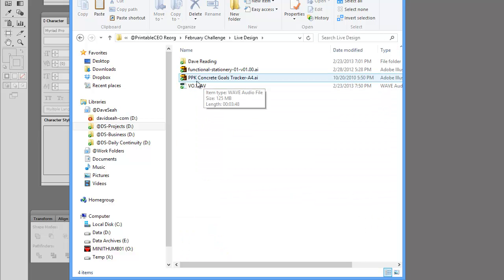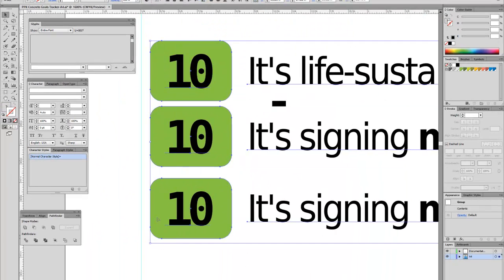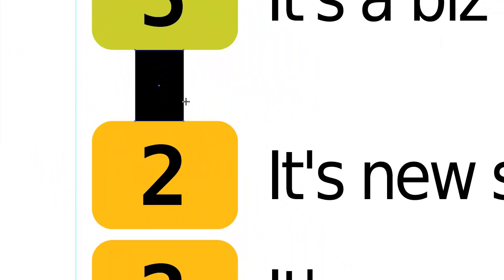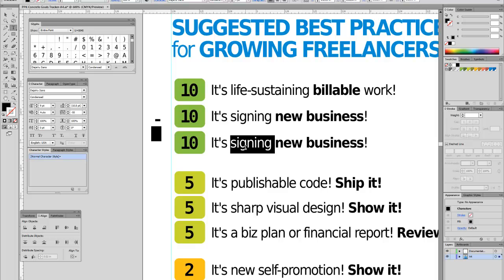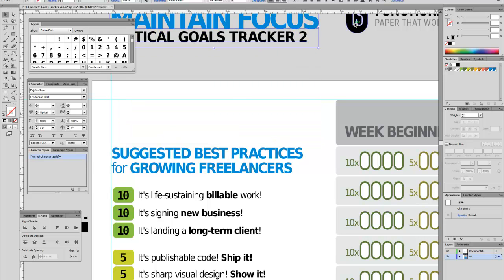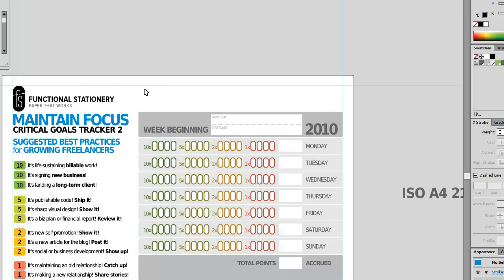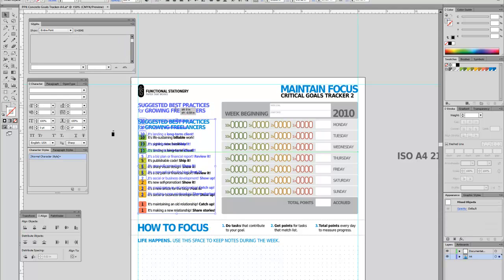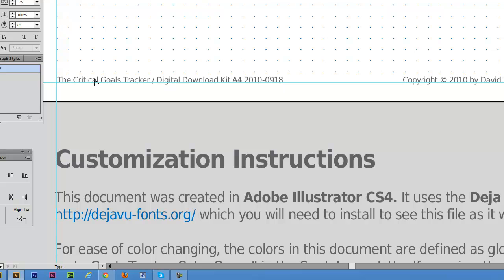POTD23 Movie Clip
Support clip for February 23 post